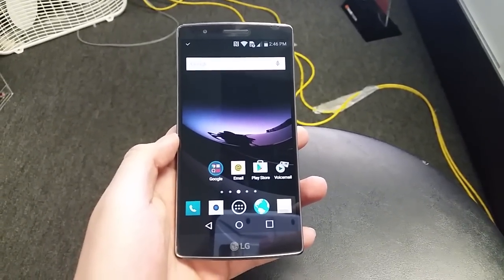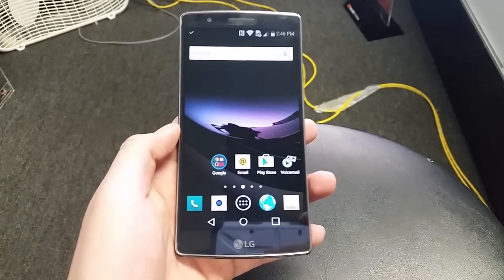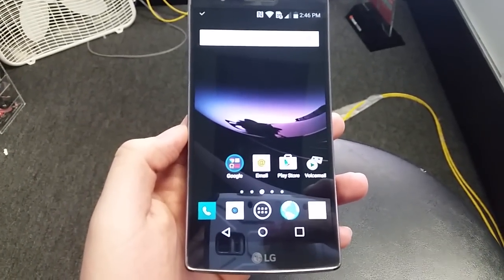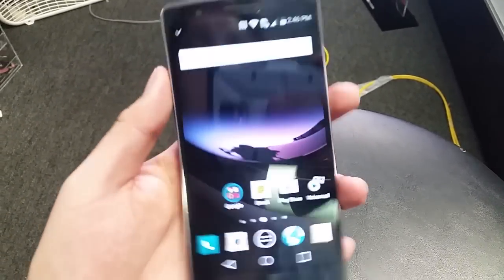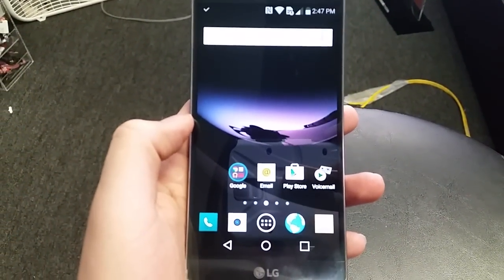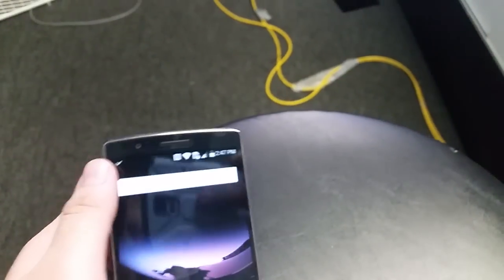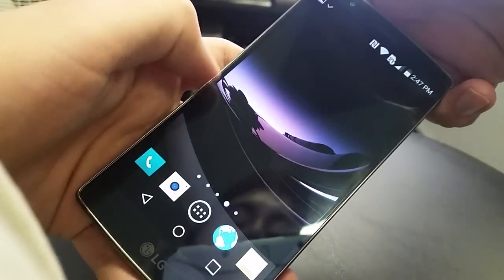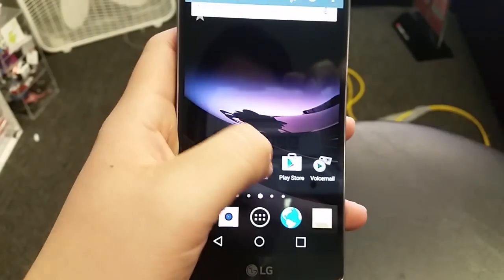How to screen shot LG G Flex 2 (HD)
I will show you how to screen shot the new lg g flex 2